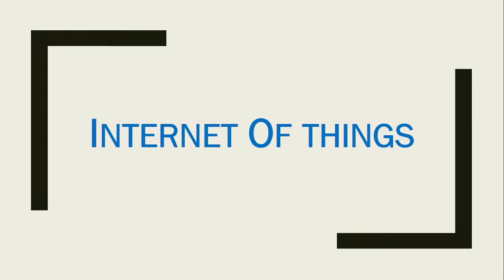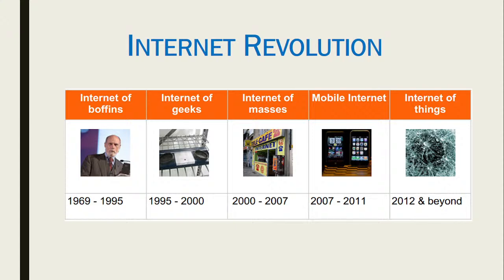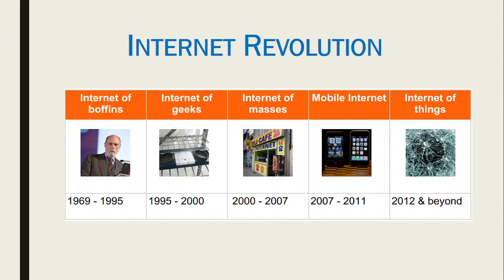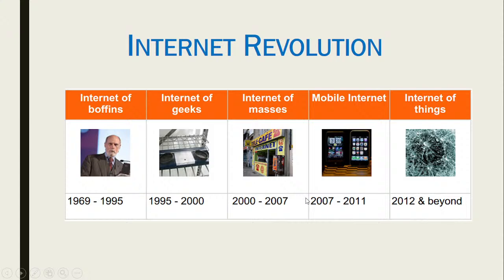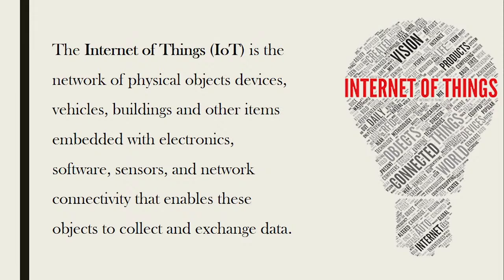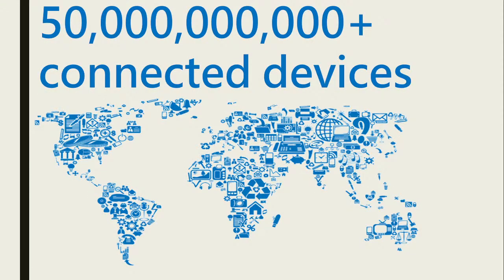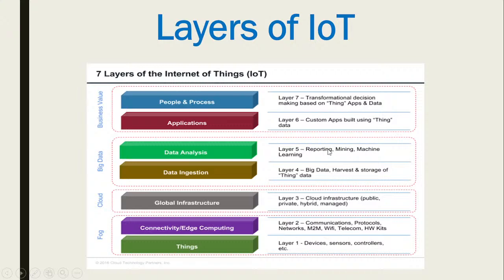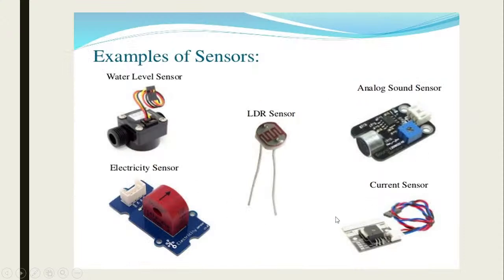Free Workshop on IOT in association with CARE College of Engineering, Trichy || Pantech eLearning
Happy Learning!😃